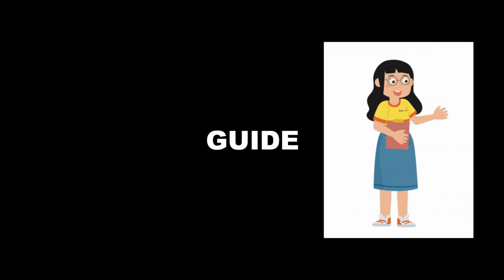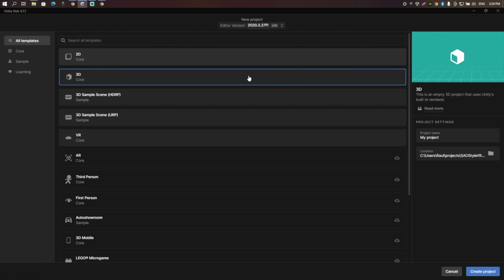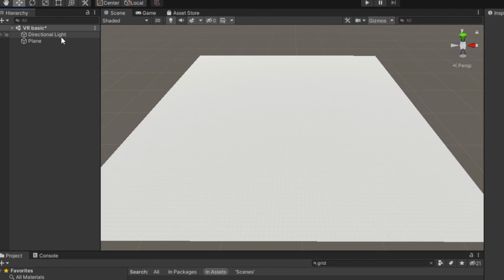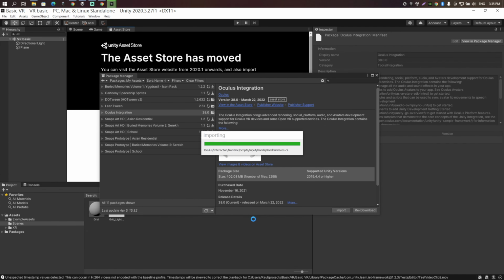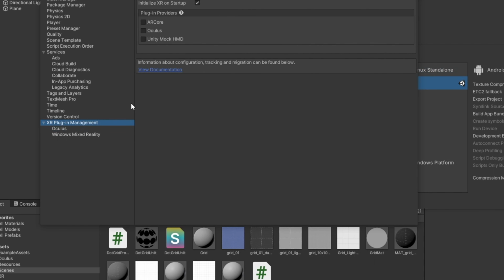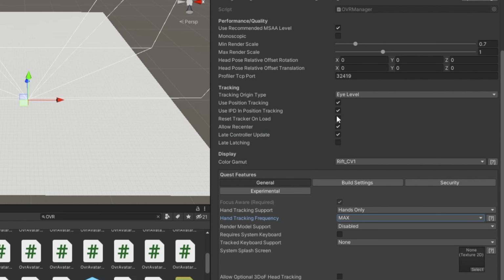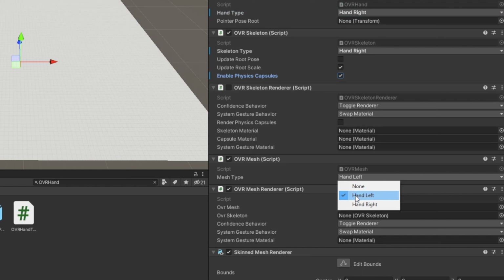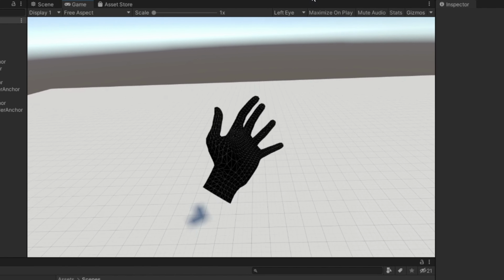How to make a VR Game in under 5 MINUTES (+ Hand Tracking) | UNITY TUTORIAL FOR OCULUS QUEST 2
In this brief guide I show you how to start developing your first VR game that has hand tracking functionality in under 5 Minutes (Unity).

I decided to create this video to help other people start their VR game development journey after realising how tricky starting up can be. At the beginning, I struggled too when trying to get my hands to appear in the game, and most tutorials I watched did not seem to work. In this video I carefully explain every step in under 5 MINUTES, while keeping the video on the fun side with GIFs and memes.

Timestamps

0:00 Downloading Unity HUB
0:13 Installing Unity
0:33 Create new VR Project
1:17 Install Oculus Integrations
1:50 Importing Oculus Integrations
2:19 Build settings
2:37 Adding VR Camera
3:20 Adding VR Hands
3:52 Testing the game